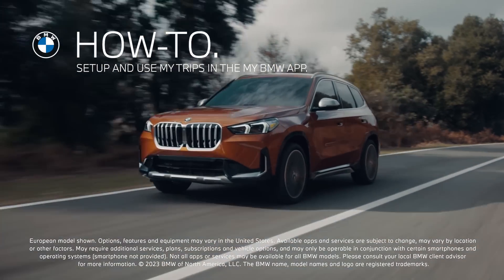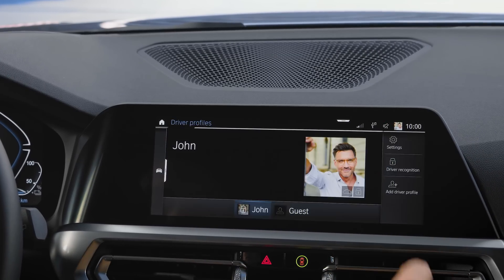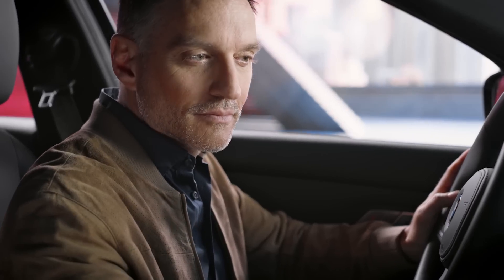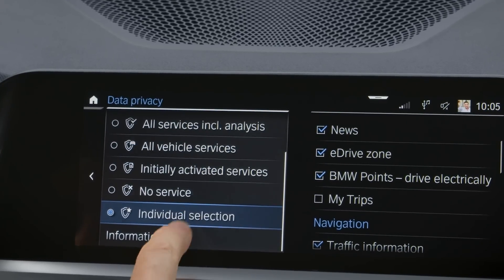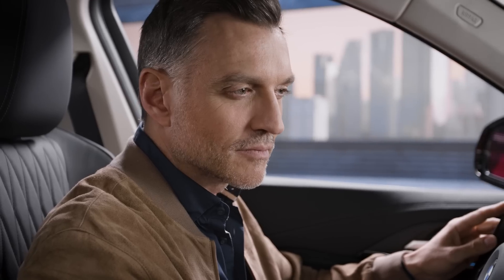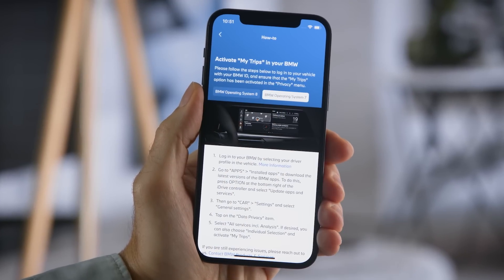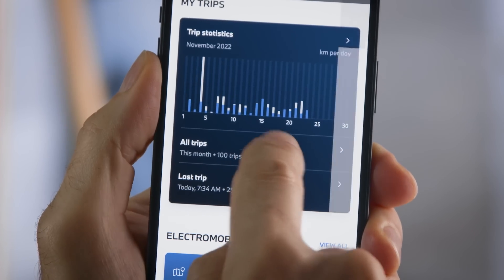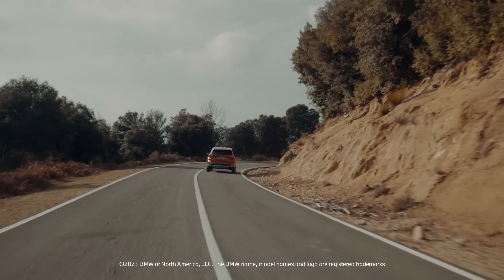How-to Set Up My Trips in the My BMW App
Track your trips to better understand your personal driving style using the My Trips function within the My BMW App.

To begin, select 'Apps' and then Options on the iDrive controller & update apps and services. Once complete, select 'Car', then 'Settings', 'General Settings', and then lastly 'Data Privacy'. From this menu, select My Trips and begin to gather data for the app.

The My BMW App also features a step-by-step process as well for setting up My Trips.

Once set up, the data will begin populating within My Trip.